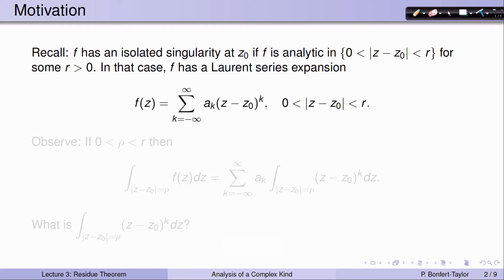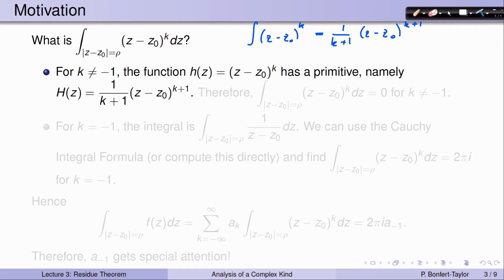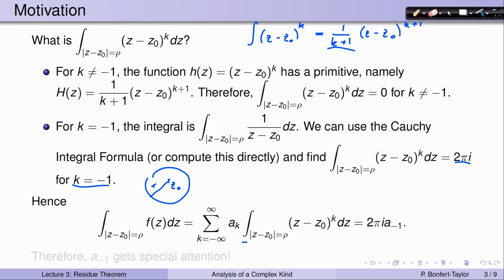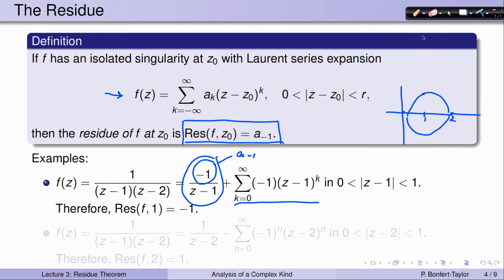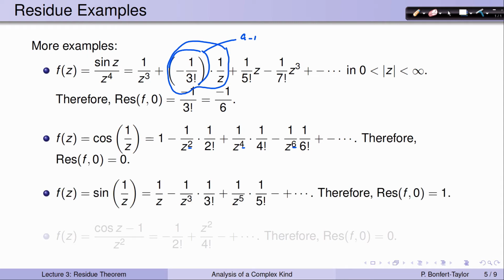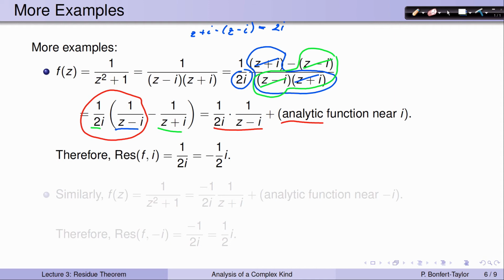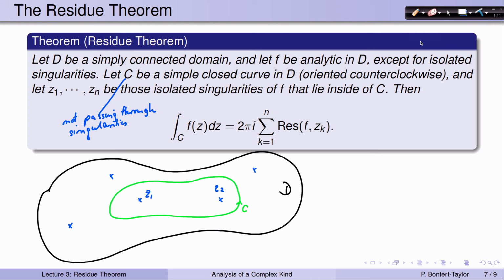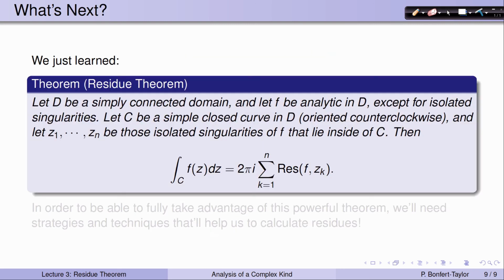Week7Lecture3: The Residue Theorem